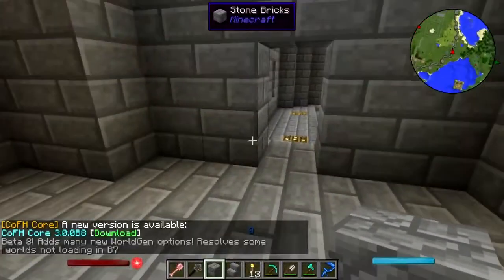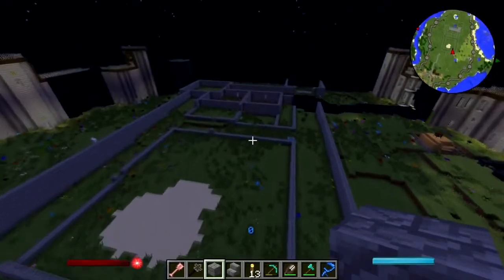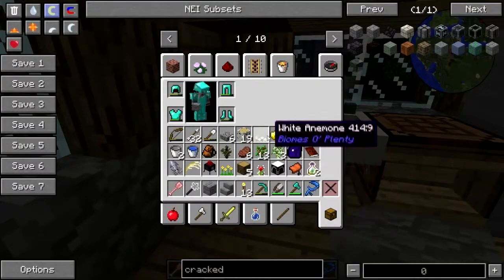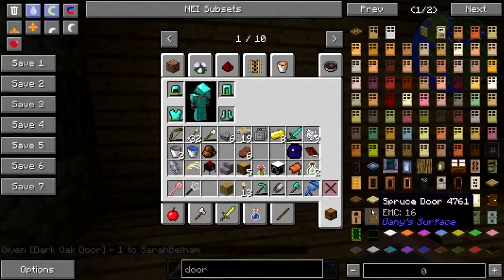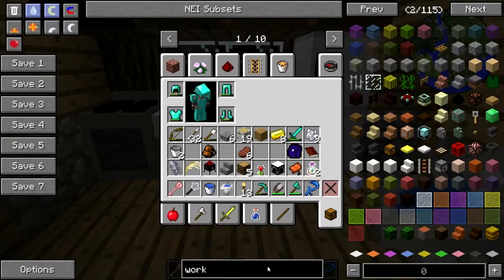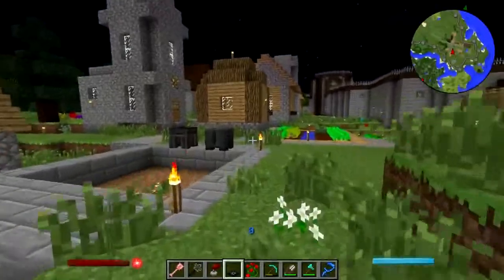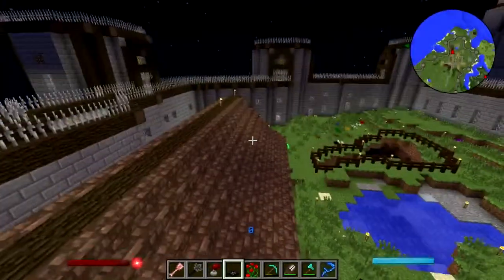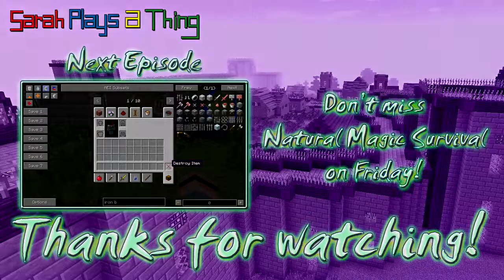Natural Magic Building Pt. 5: More Village Furnishing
Don't have or want a G+ account? Still want to comment? Go here!

I furnish another house, discover that cherry and ebony logs make a really sweet floor, try and fail to rescue a testificate from the well, testificate-proof the well, and discover that not only have I failed to put an end to one running gag, I've created a potential second one.